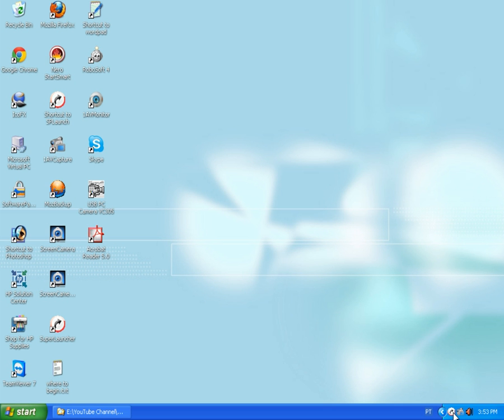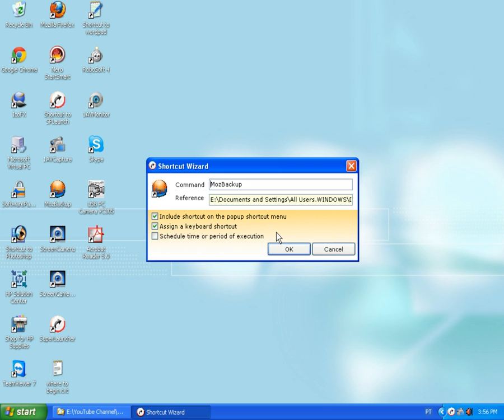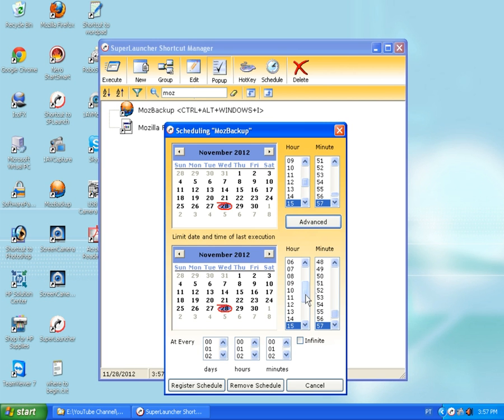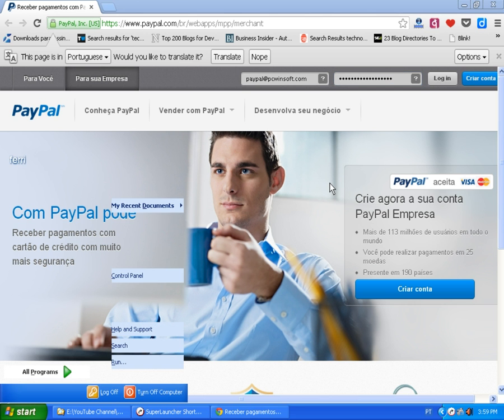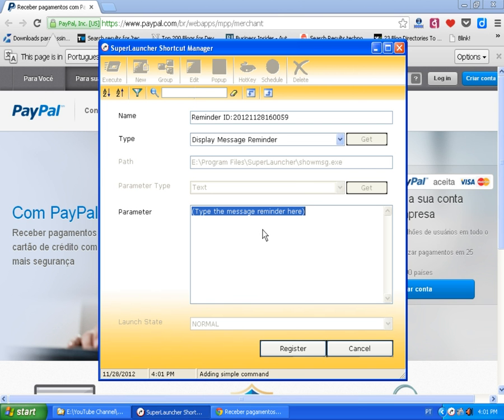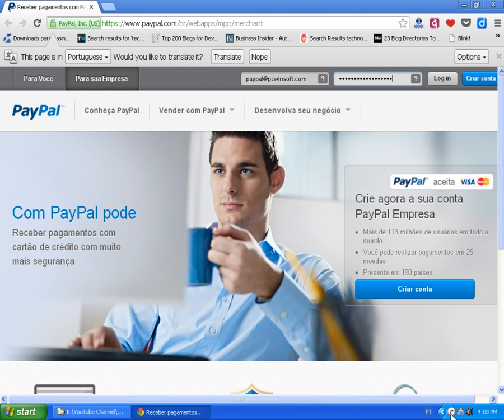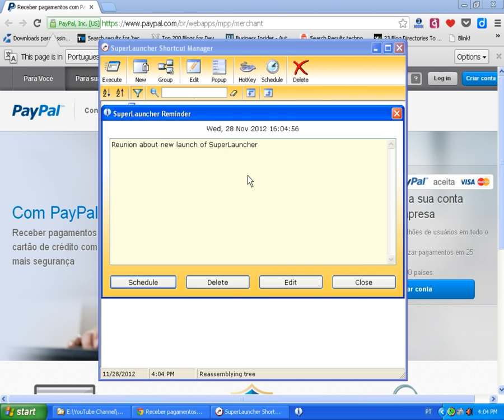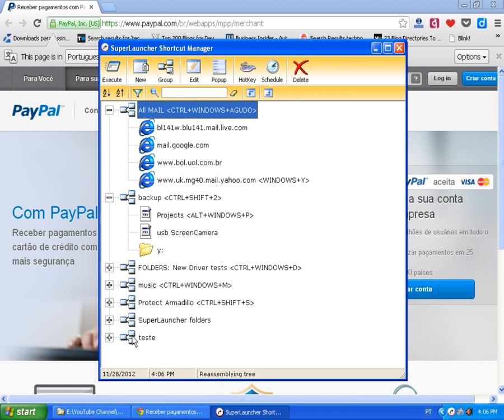How to increase productivity in less time with less stress using SuperLauncher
Learn how to produce more in less time with less stress using SuperLauncher. I made this video to show you how SuperLauncher can increase your quality of life by diminishing your levels of stress and at the same time increase your production.